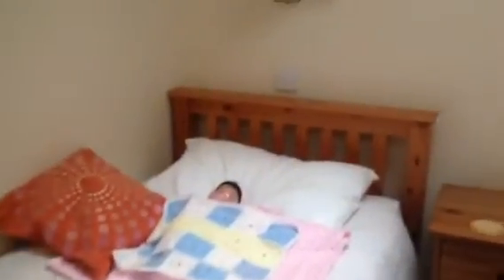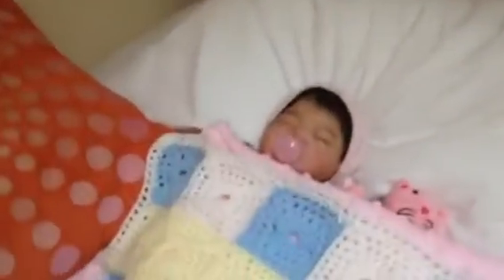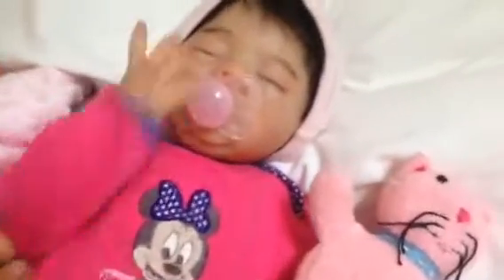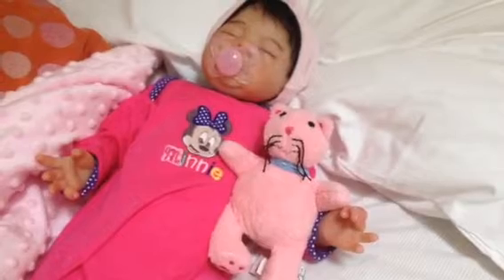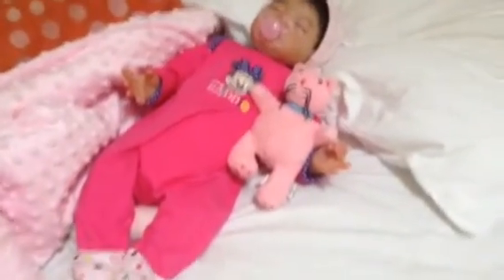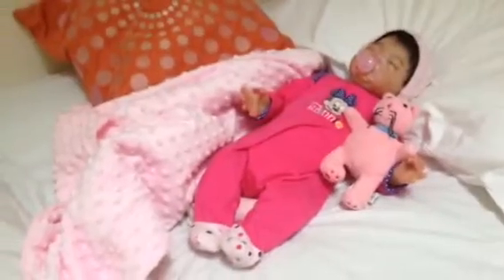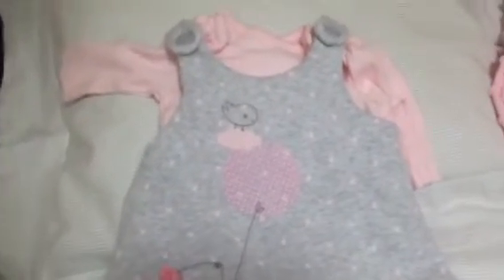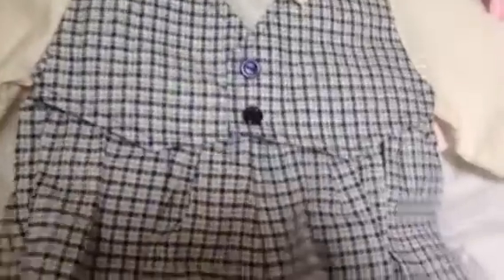Holiday digs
Small haul